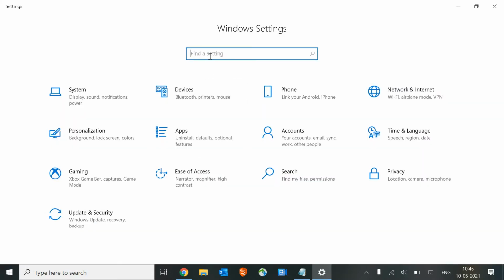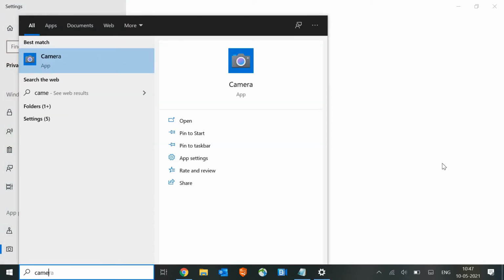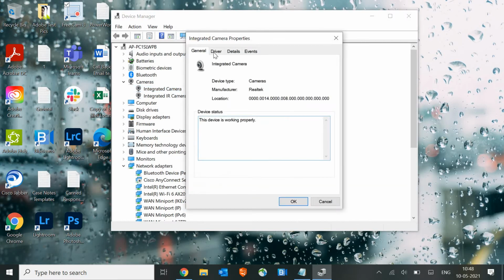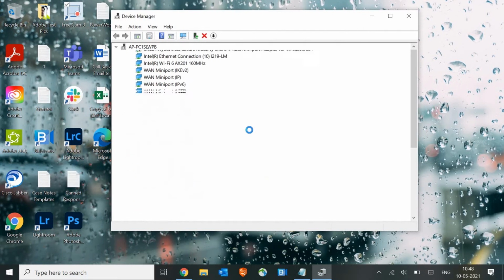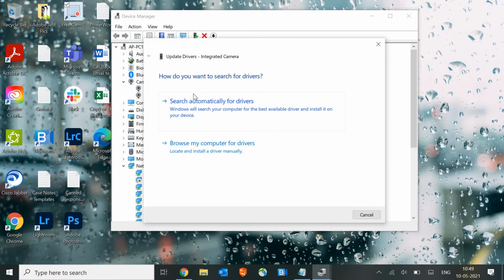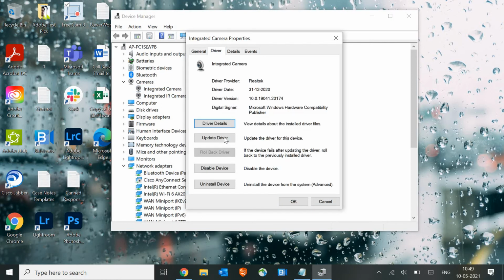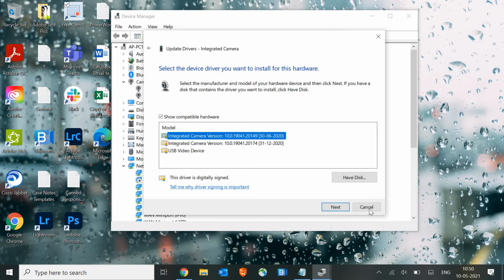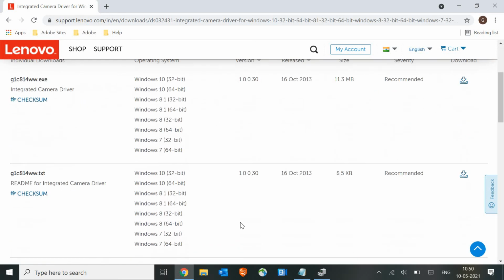How To FIX Laptop Camera NOT Working on Windows 10 Problem [SOLVED] 2021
Learn How To FIX Camera NOT Working on Windows 10 Problem. Fix Camera not working in Windows 10 (Integrated or Dedicated Camera) by easy steps tutorial. Windows 10 Camera not working is a very common issue fix it by doing all simple steps.

My Recommendations ✅ 🛒